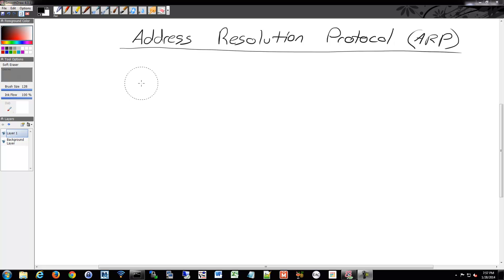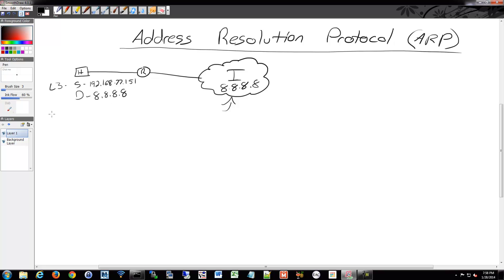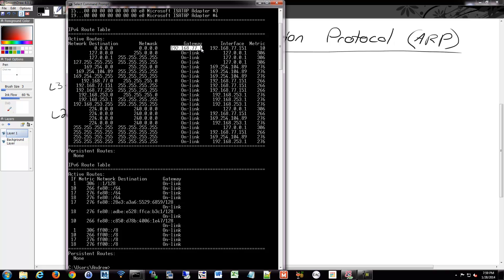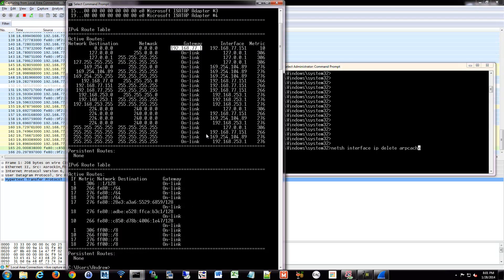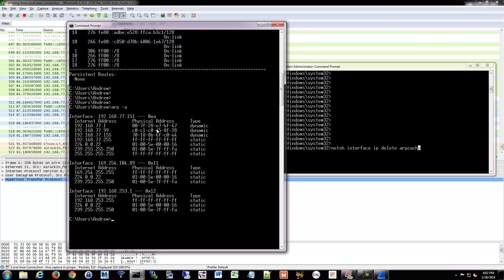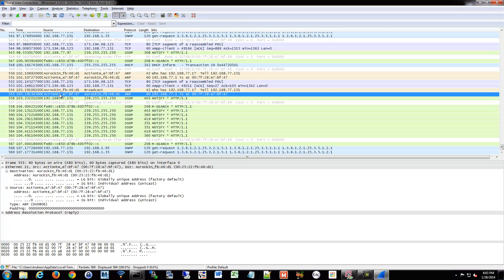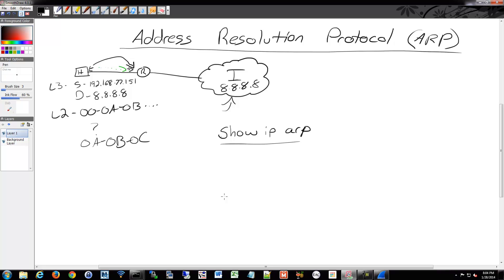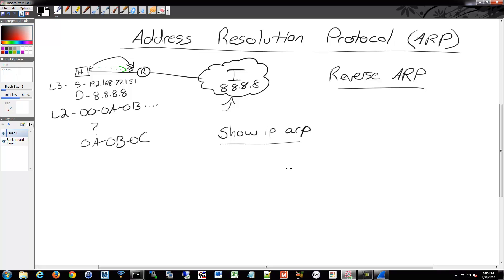CCNA/CCENT 200-120: Address Resolution Protocol (ARP) 30/84 Free Video Training Course